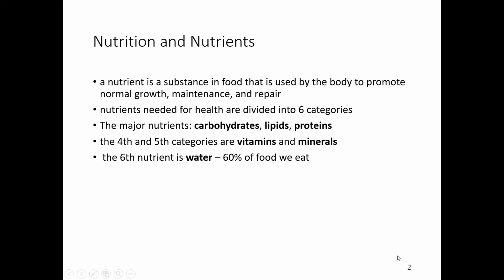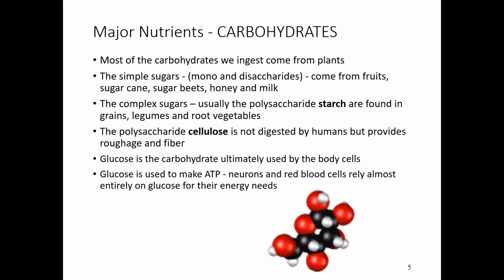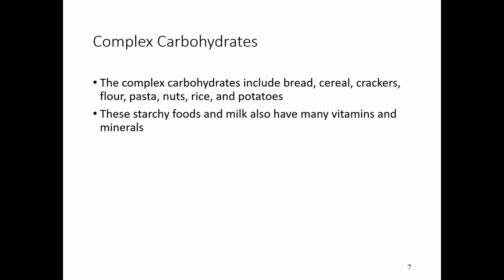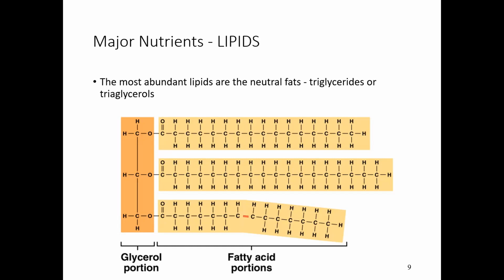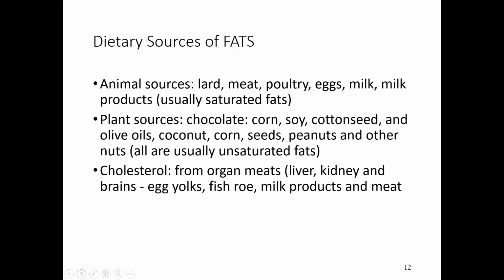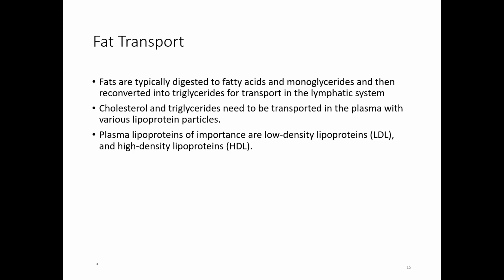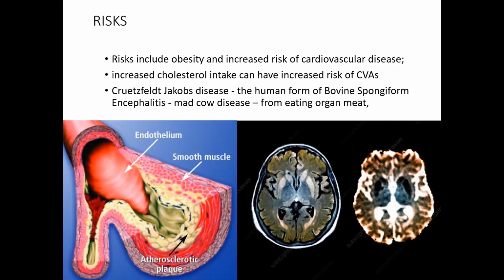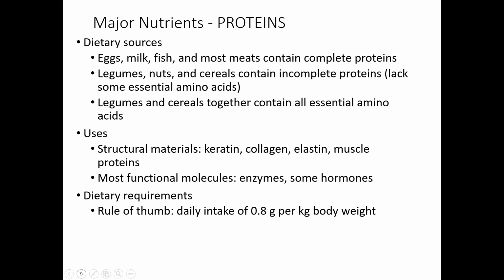AP1 Lecture BIOL 2010 13 October 5, 2021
Nutrition and nutrients through lipids